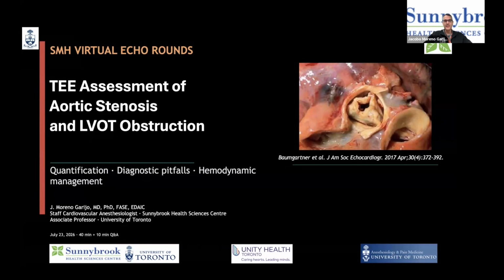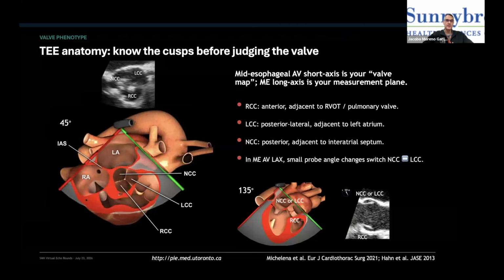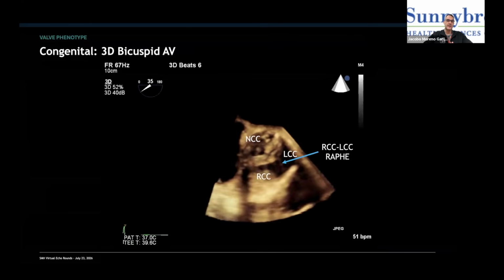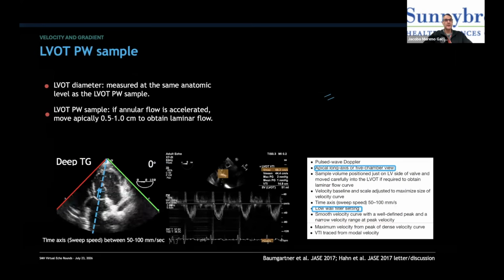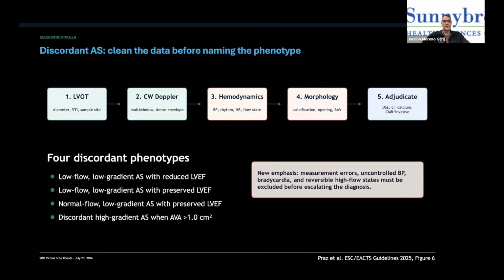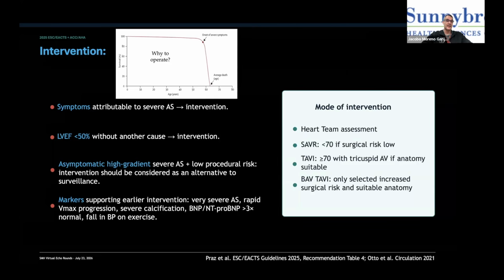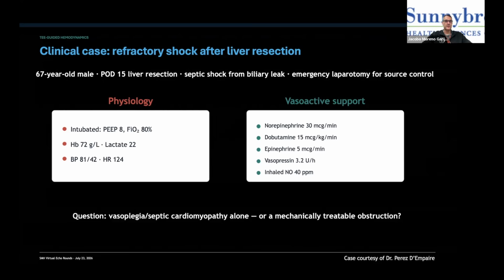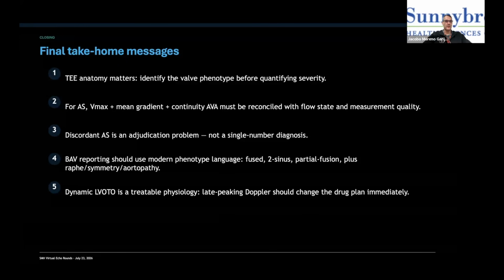TEE Assessment of Aortic Stenosis and LVOT Obstruction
TEE Assessment of Aortic Stenosis and LVOT Obstruction: Quantification, Diagnostic Pitfalls, and Hemodynamic Management

Dr. Jacobo Moreno Garijo
Staff Cardiovascular Anesthesiologist, Sunnybrook Health Sciences Centre
Clinician Investigator,
Sunnybrook Research Institute
Associate Professor,
Department of Anesthesiology and Pain Medicine, University of Toronto

Thursday, 23 July 2026
08:00 - 09:00 A.M. ET

Objectives:
1. Acquire and interpret the key multiplane and Doppler TEE views used to assess aortic valve anatomy and left ventricular outflow tract hemodynamics.
2. Quantify aortic stenosis severity using peak velocity, mean gradient, continuity-equation valve area, dimensionless index, and planimetry, and apply an integrated approach to discordant and low-flow, low-gradient findings.
3. Differentiate valvular aortic stenosis, fixed subaortic obstruction, and dynamic LVOT obstruction using Doppler morphology and associated TEE findings, and use the diagnosis to guide acute hemodynamic management.